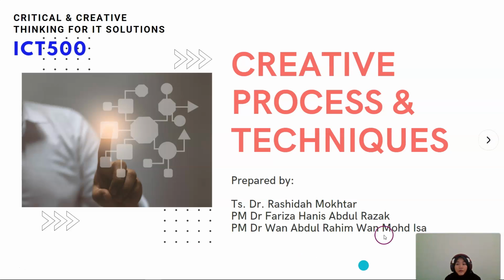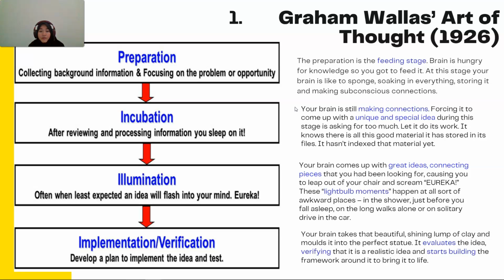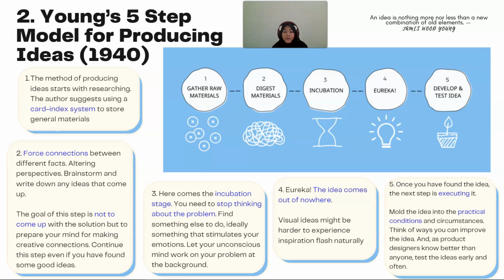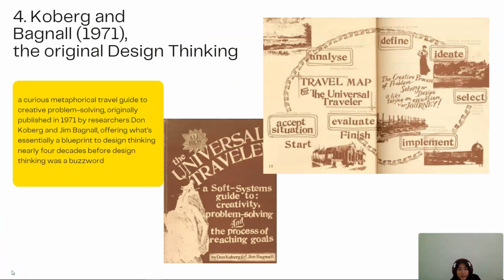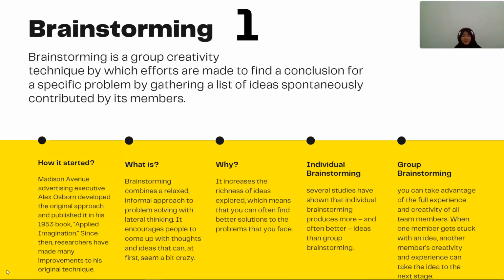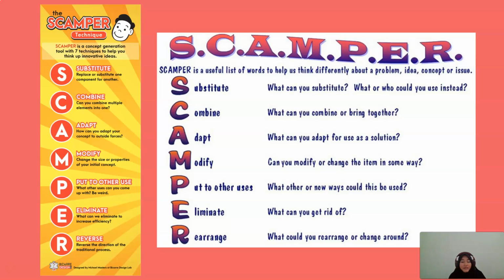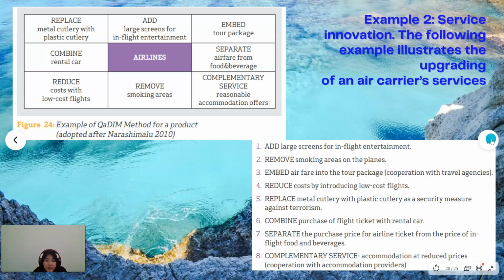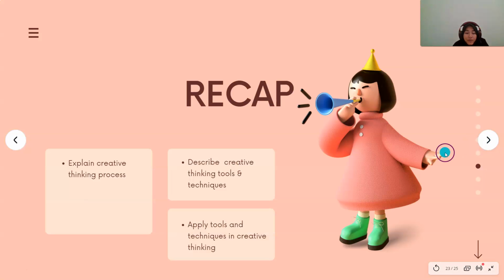Creative process and techniques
How to create a creative solution in IT